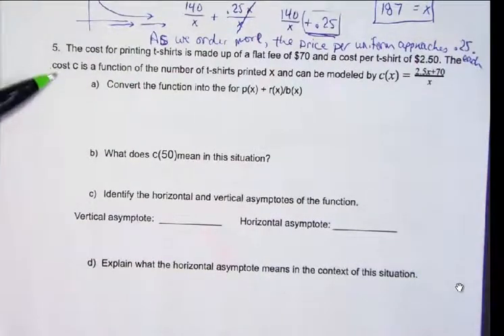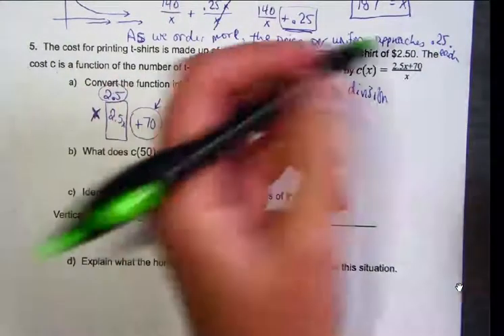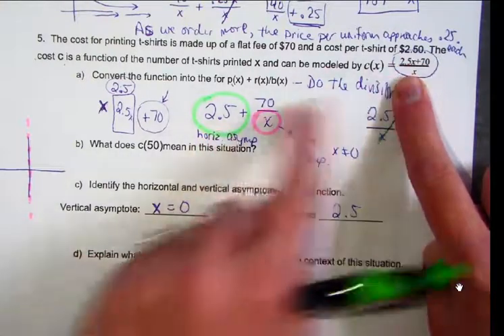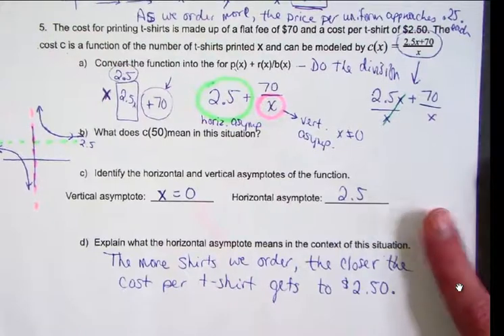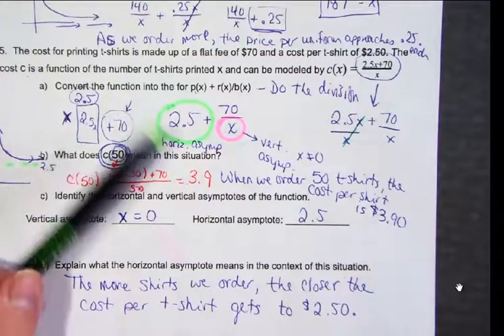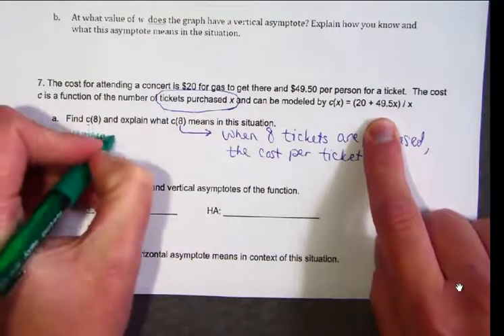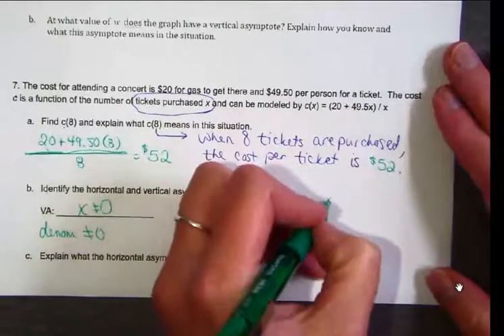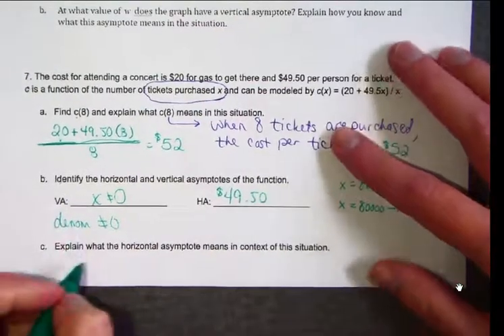U2test review word problems 5 7